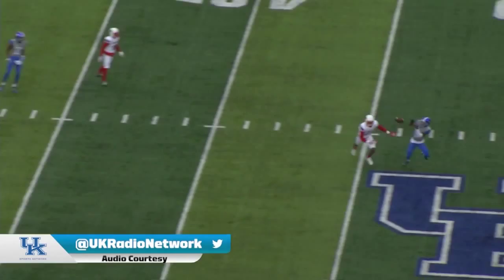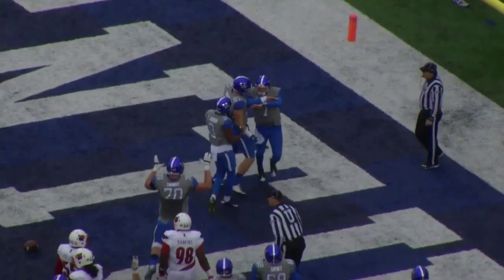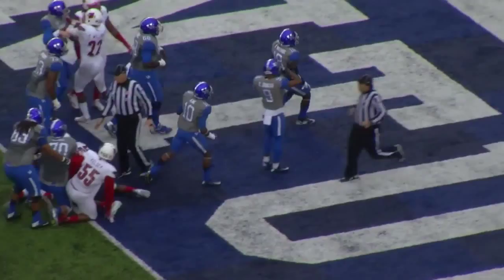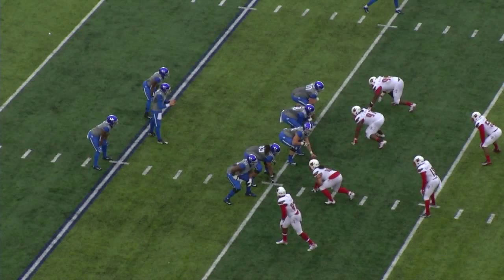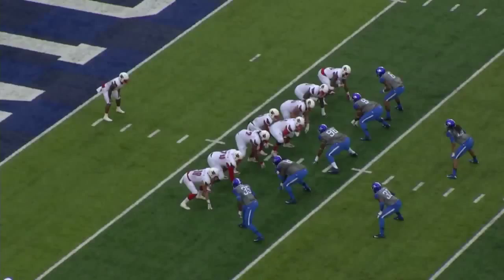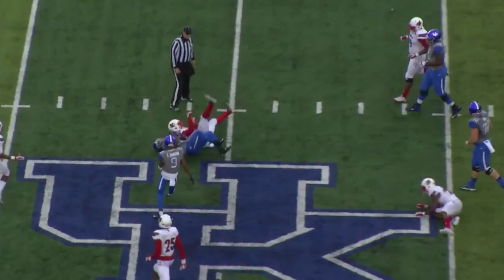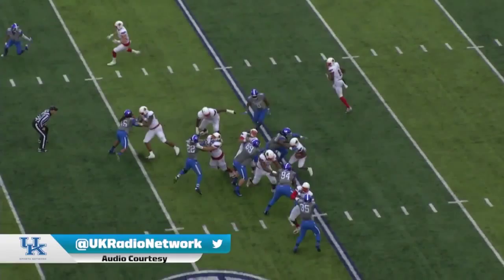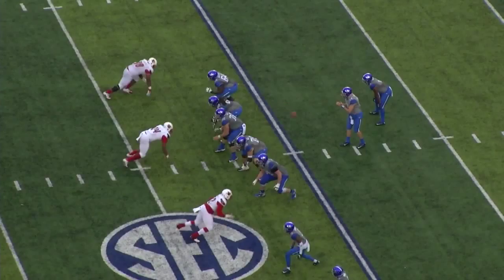Kentucky vs. Louisville (Mark Stoops Show)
College Football